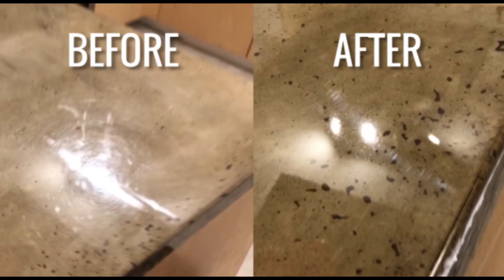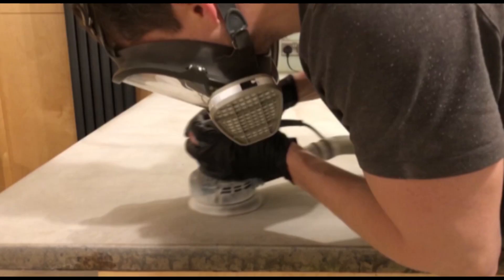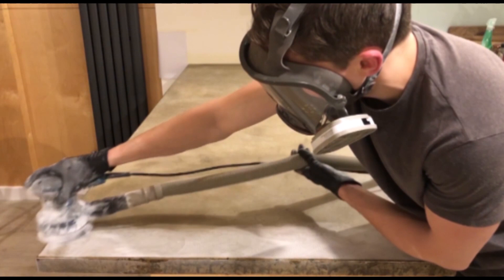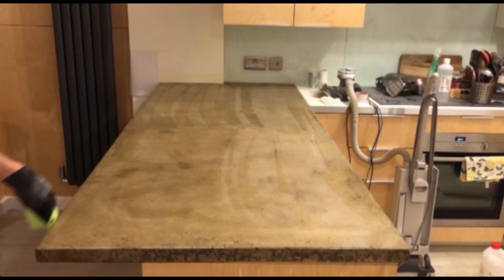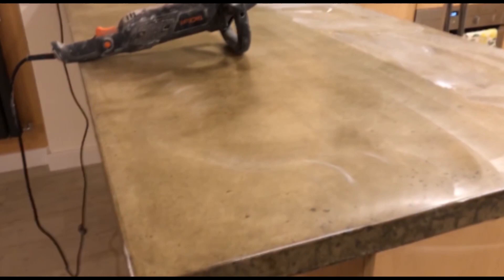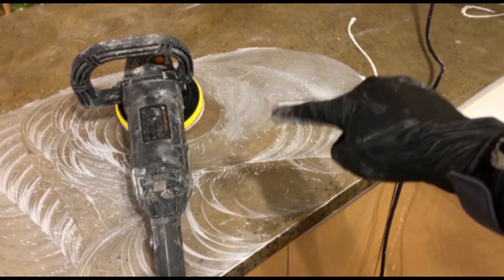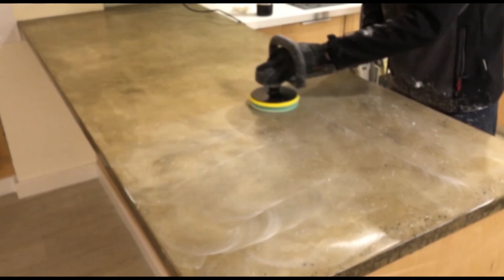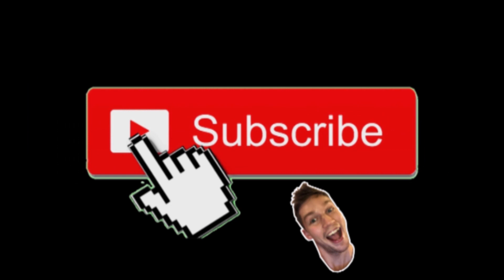FASTEST METHOD! How to Sand & Polish Epoxy Resin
This is the fastest and most aggressive method for polishing an epoxy resin worktop / countertop . Tool & Products Lists: Machine Polisher and Sponges: UK

Wet and Dry Sand Paper Kit: UK

3M 09374 Fast Cut Polishing Compound: UK

3M 09375 Perfect-it III Fine Compound: UK

I’ve got loads more DIY videos on my channel and lots more to come in the future.

Best regards, Matt